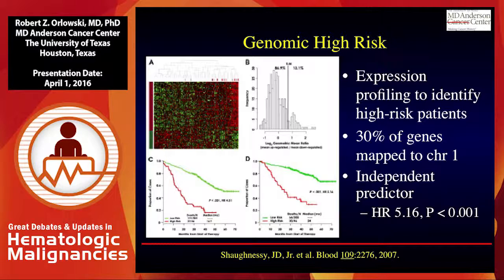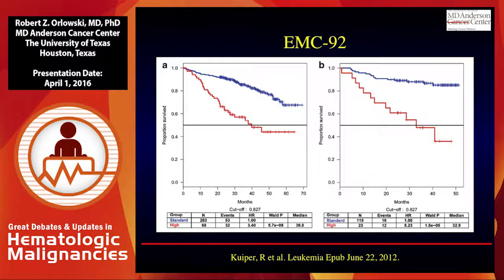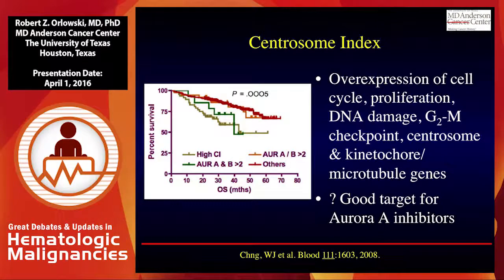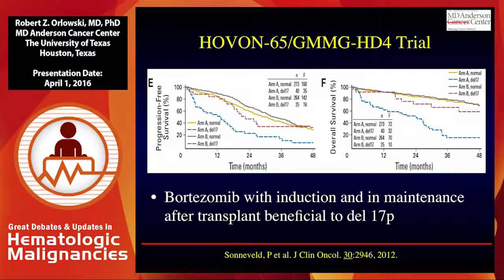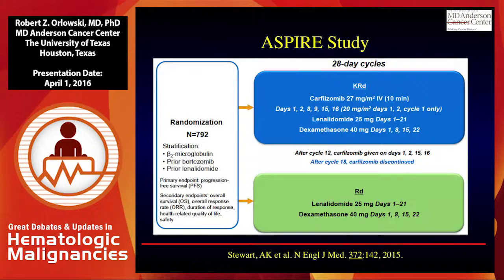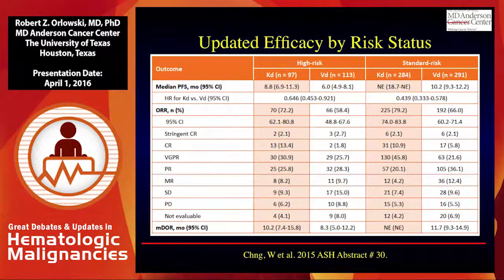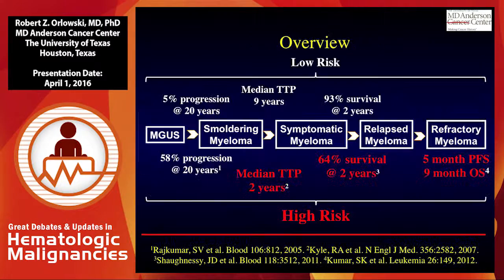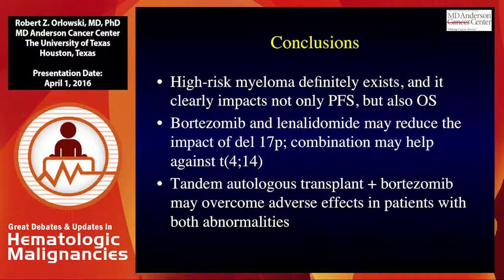Debate: High risk myeloma: Should it be treated differently? - Yes